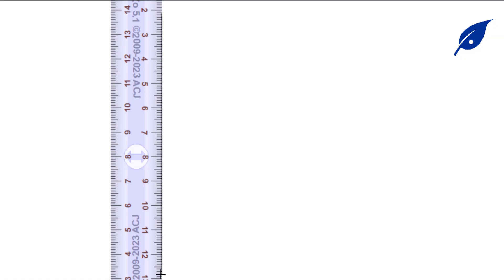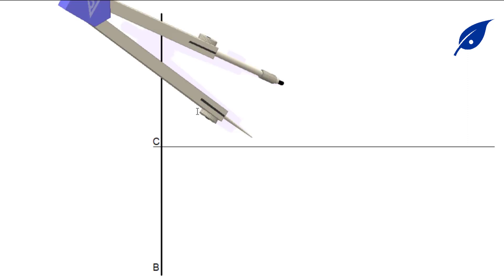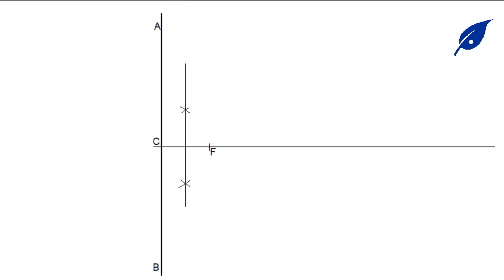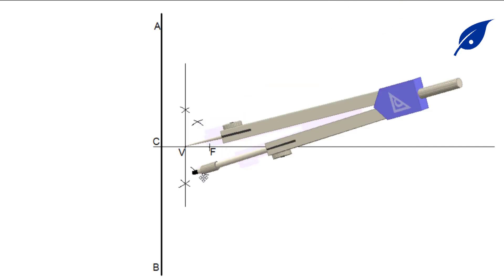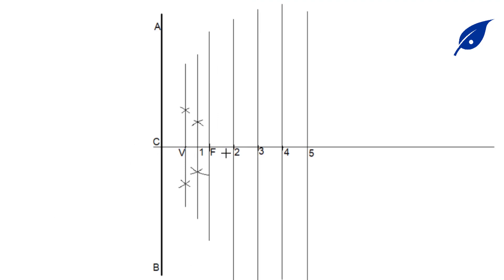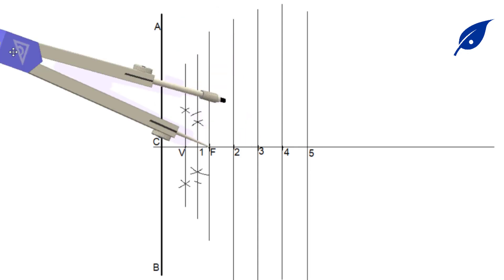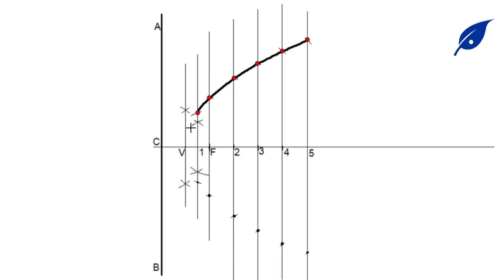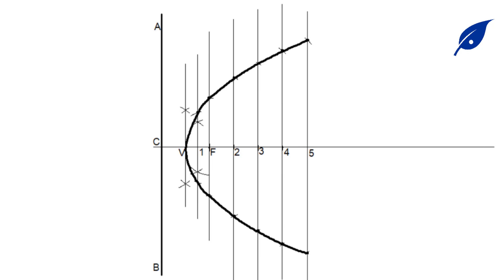Construction of Parabola || Engineering Drawing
This video shows the construction of a parabola given the distance between the focus and the directrix.